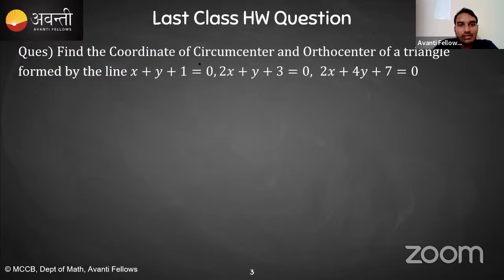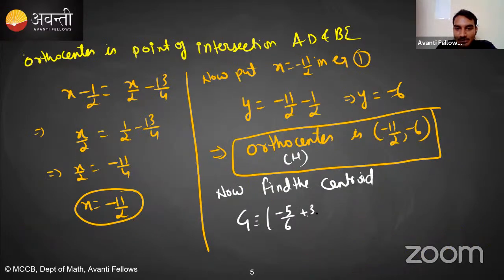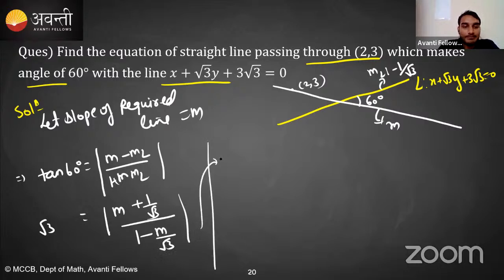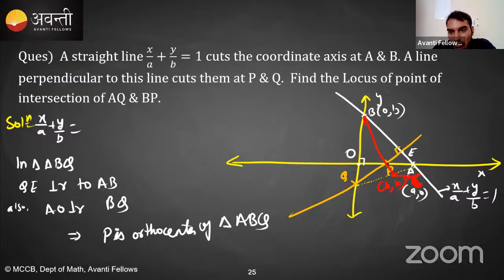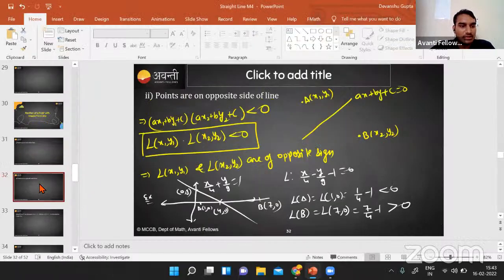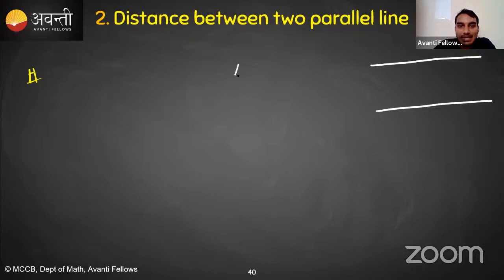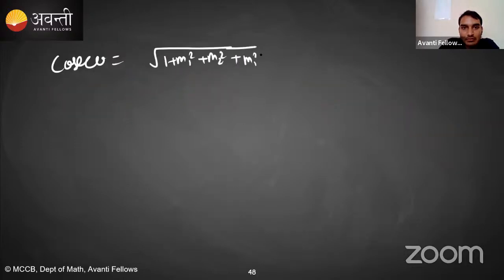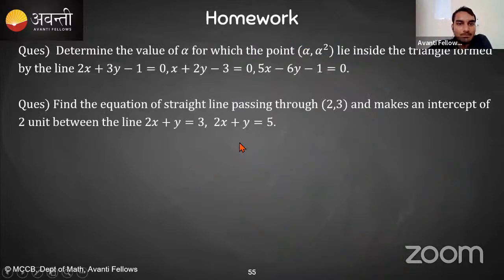[16th Feburary] Maths 11th_Straight Lines L4